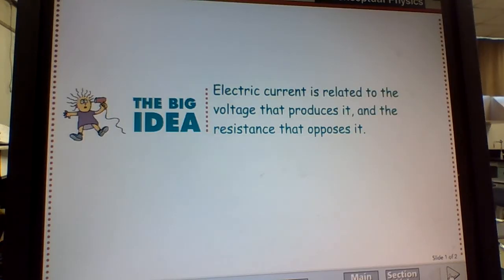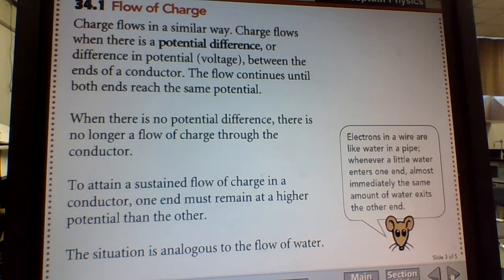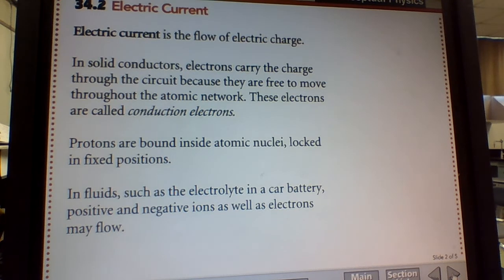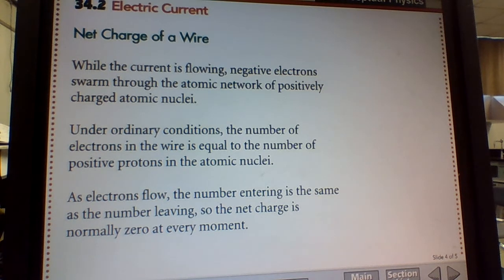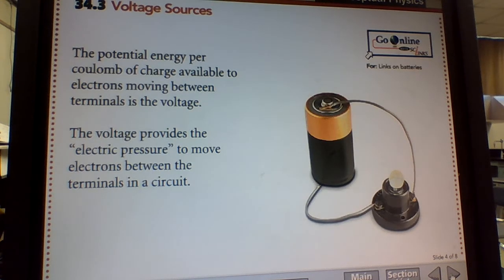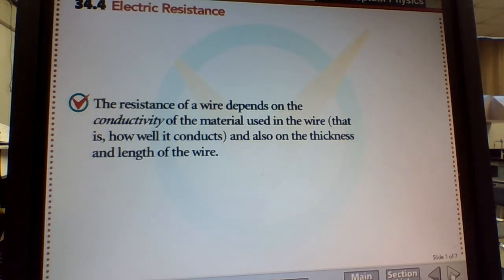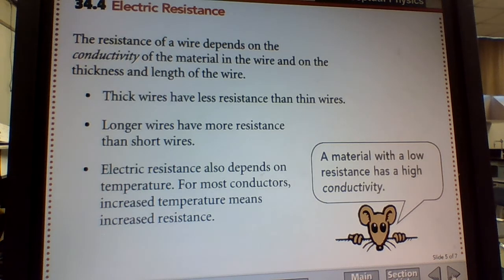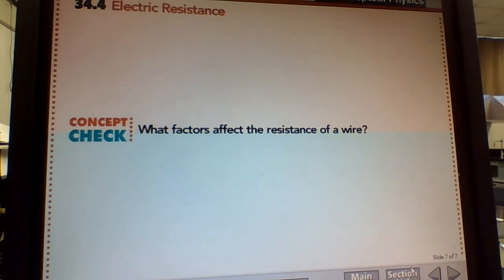Notes: Chapter 34 pt I